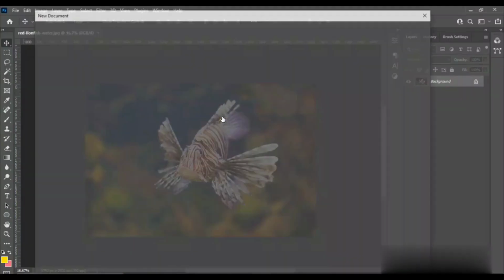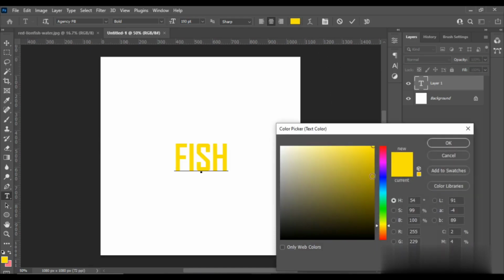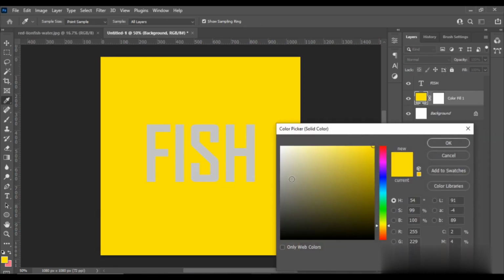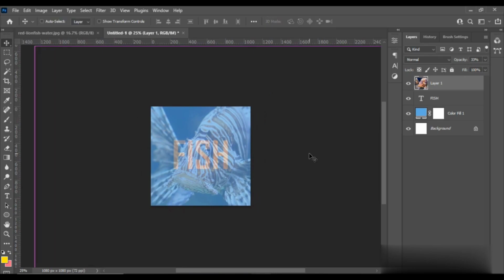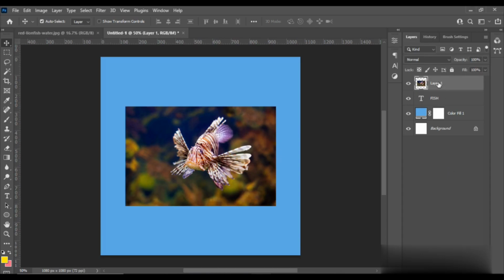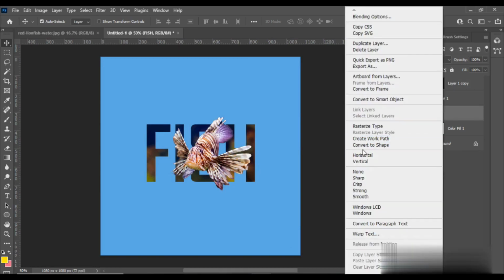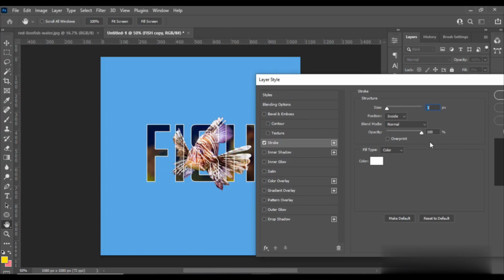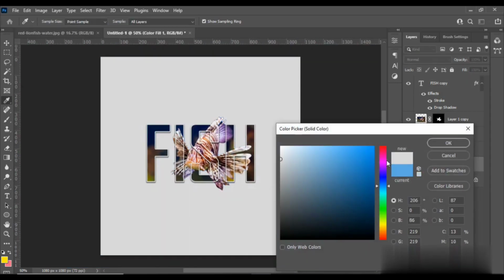Photoshop Tutorial | Typography | Clip On mask In Photoshop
Welcome to  @TenGraphics10
I Hope You Like And enjoy This Creative Design.
Please share Your Experience!